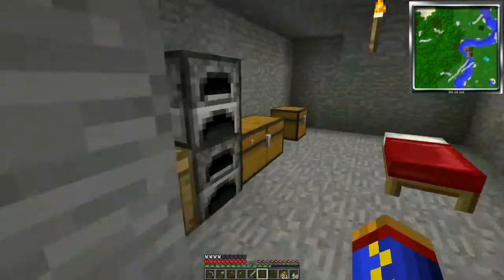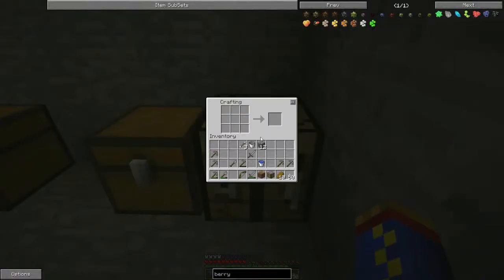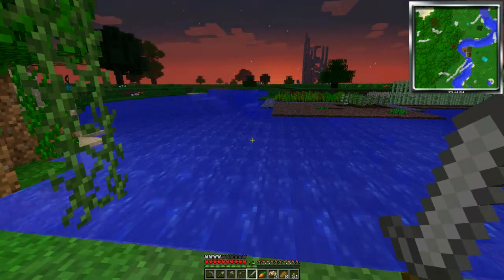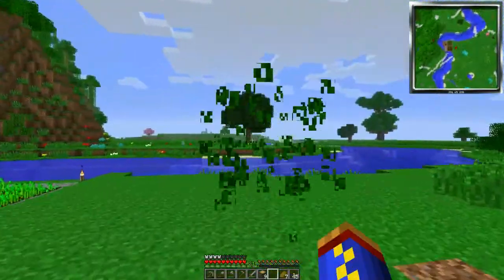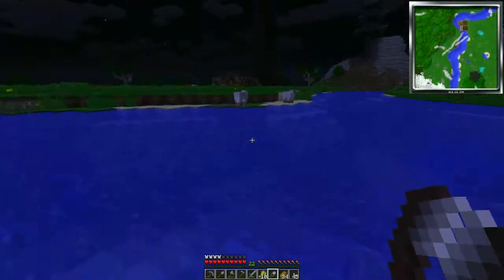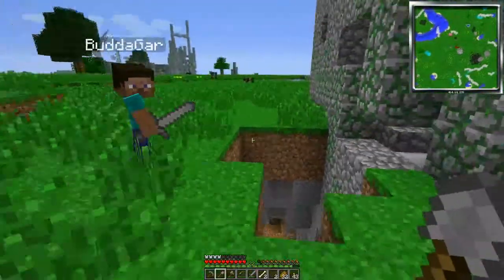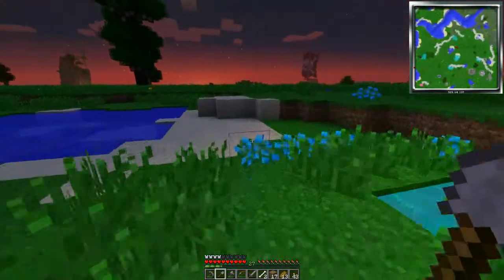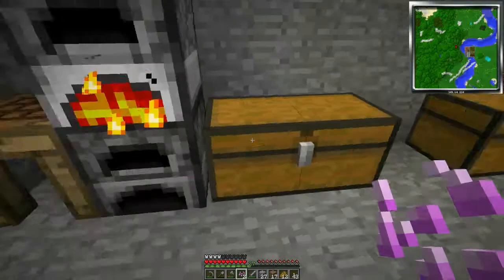S02 Episode 03 - This world is a little scary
BuddaGar joins me to help setup the base and we do a little exploring.